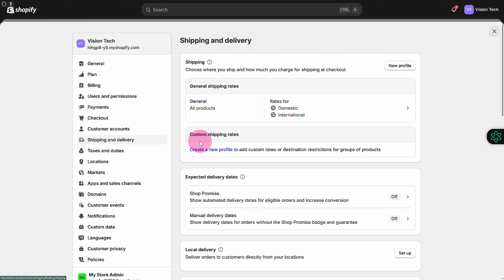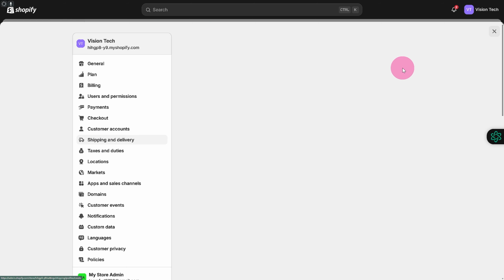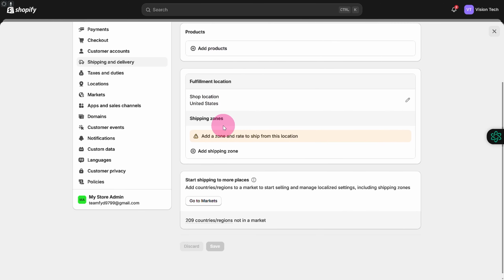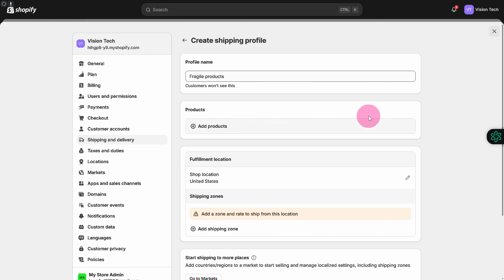How to Add Multiple Shipping Options on Shopify